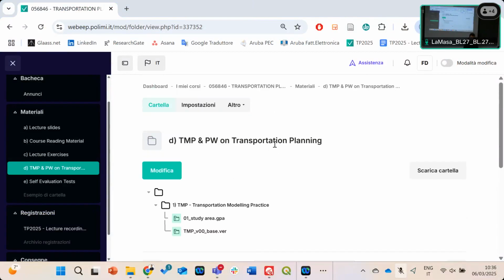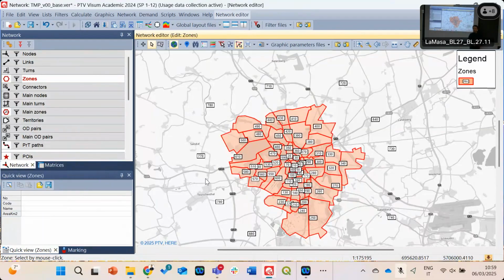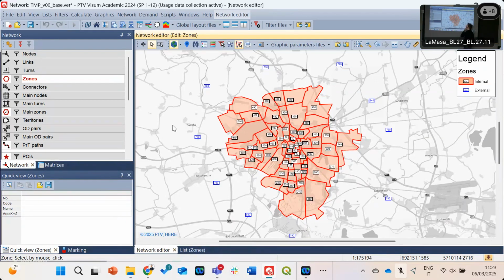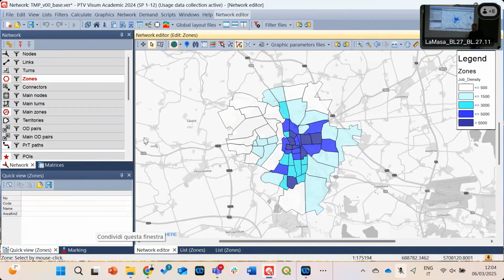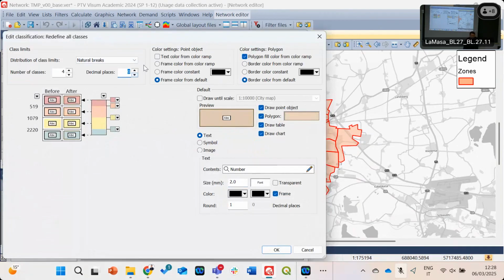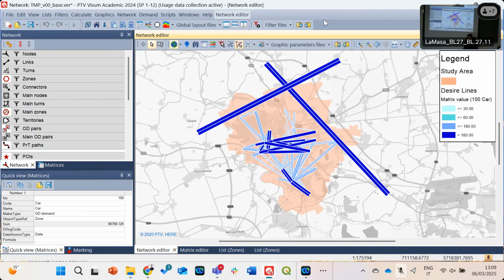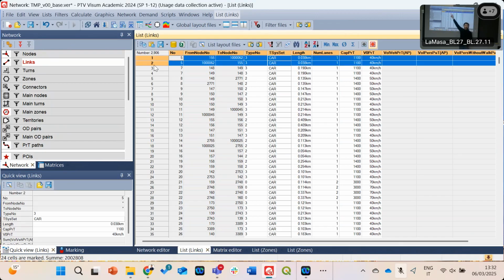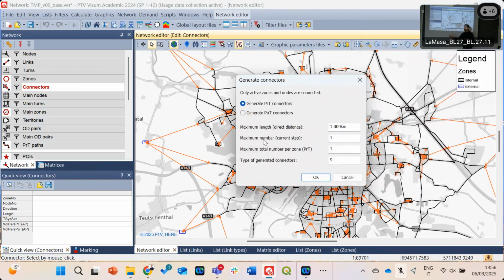Francesco De Fabiis's Personal Room 20250306 1300 1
ptv visum